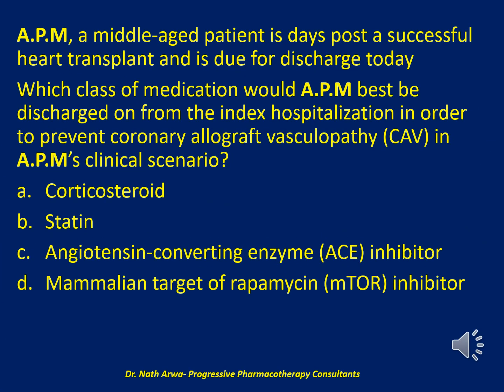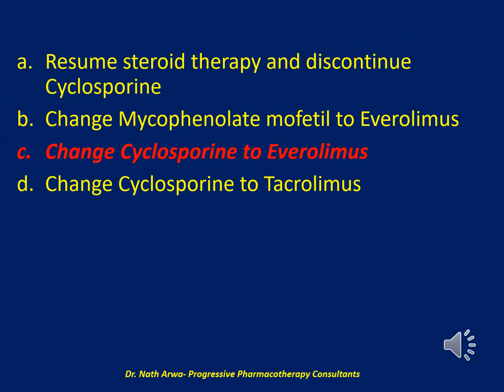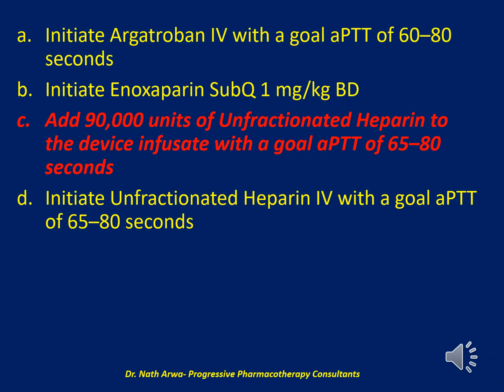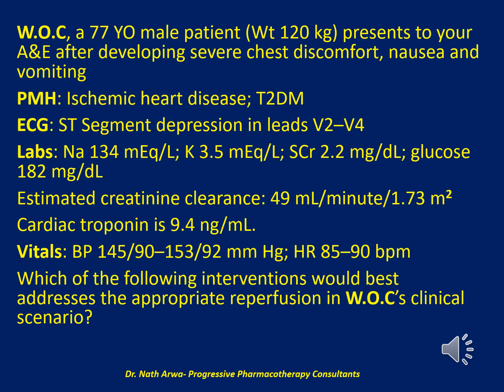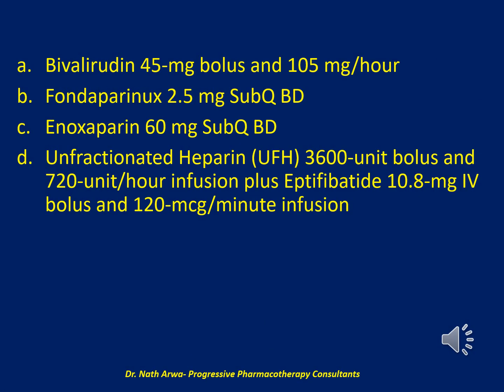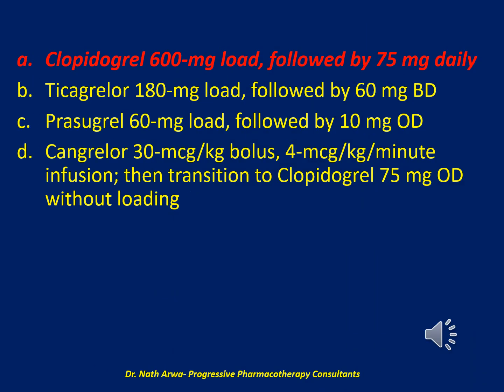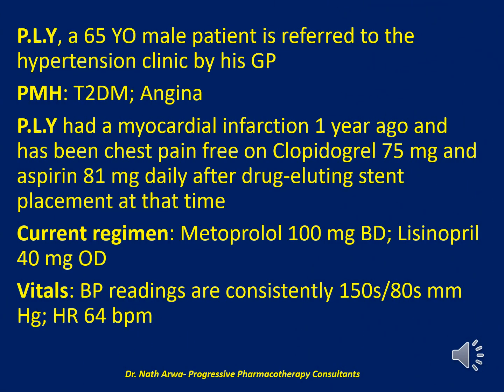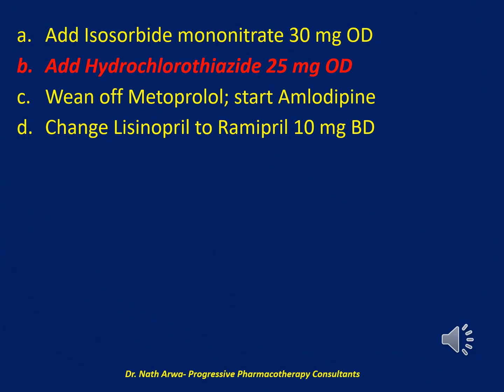Pharmacotherapy CardiologyMCQs Pt 198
🎯 Are you a med student, nursing student, or healthcare pro prepping for exams or clinical rounds? You’re in the right place!
Welcome to the ultimate breakdown of pharmacology for cardiac diseases through interactive case-based questions and answers that’ll make you think like a clinician and learn like a boss. From beta blockers to ACE inhibitors, antiarrhythmics, and statins—we’ve got you covered with real-life scenarios, explained step-by-step.
✅ What You’ll Learn:
• How to approach pharmacology questions with confidence
• Common mistakes to avoid on exams like USMLE, NCLEX, and more
• High-yield tips for drug mechanisms, side effects, and contraindications
• Mnemonics and memory hacks to make the info stick!
🚀 Perfect for:
🔹 Med students
🔹 Nursing students
🔹 Pharmacists
🔹 PA/NP students
🔹 Anyone reviewing cardiovascular pharmacology
🧠 Challenge yourself, test your knowledge, and boost retention!
📲 Turn on the bell icon so you never miss a dose of knowledge.